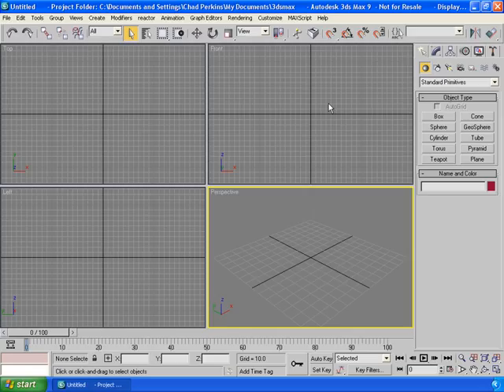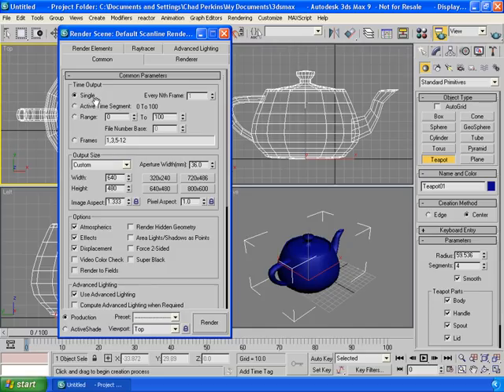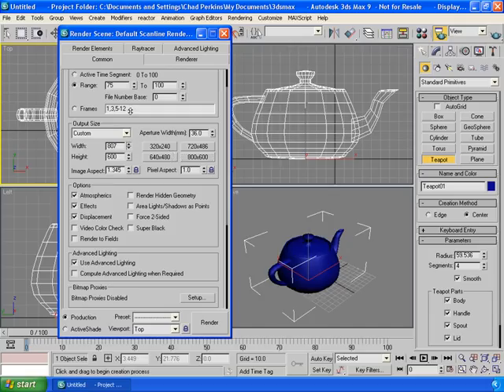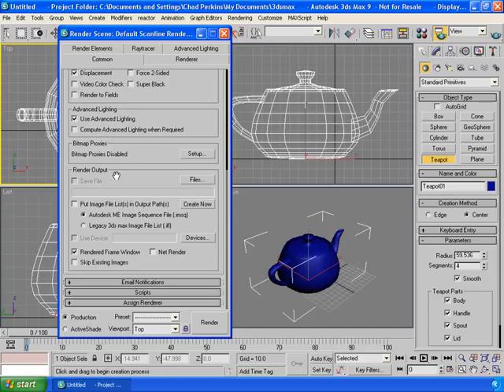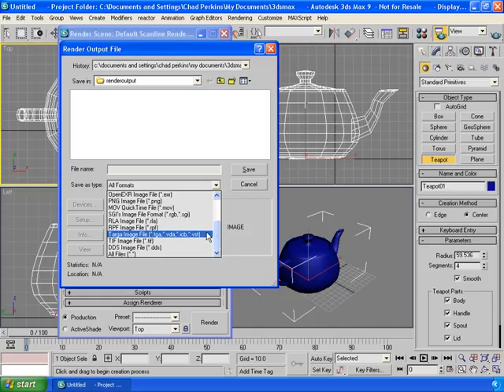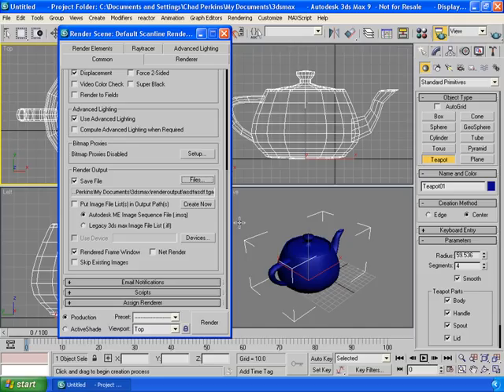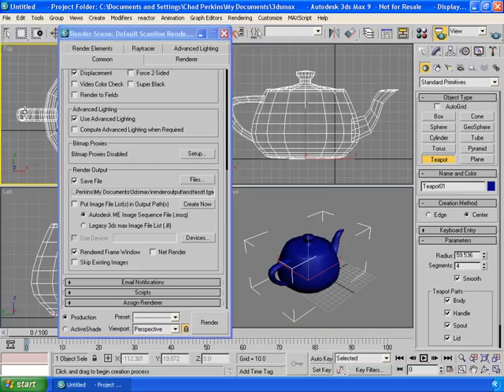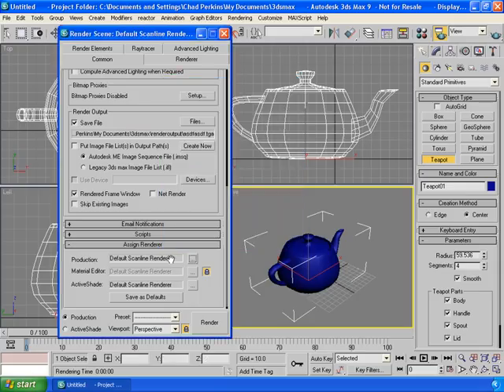3D Max For beginners 14 02 scanline